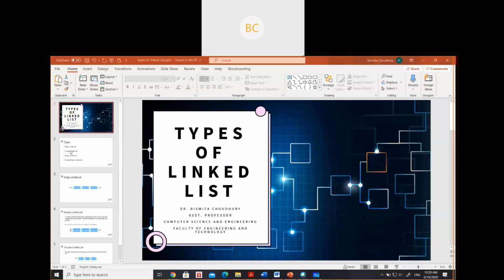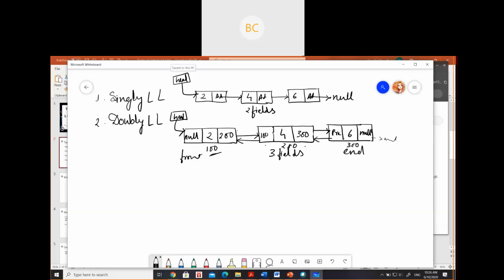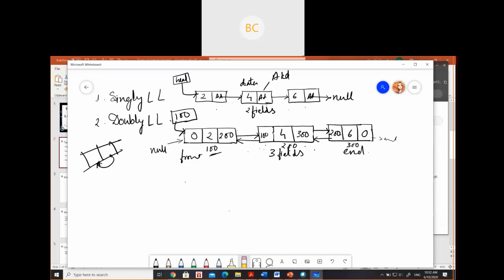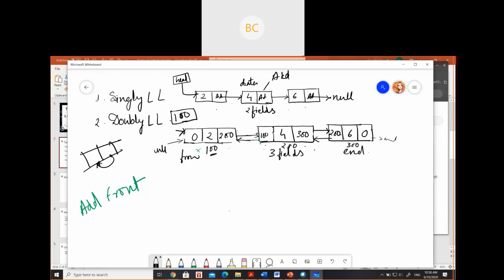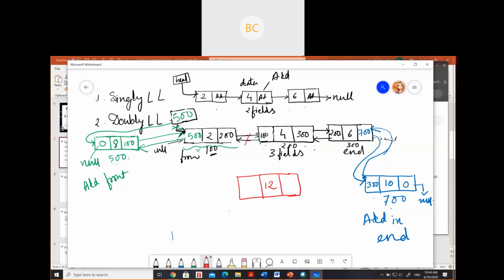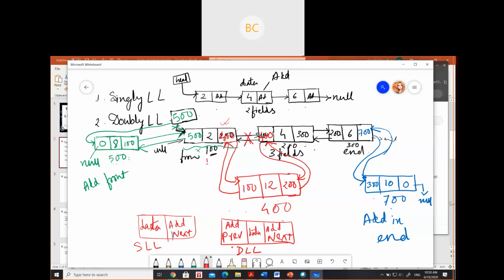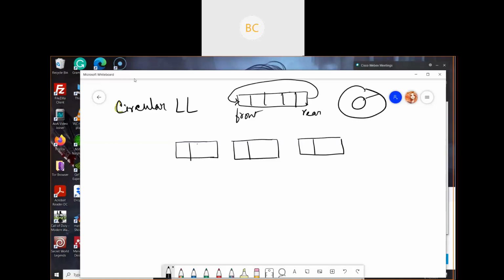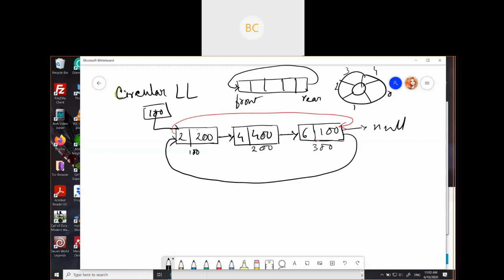DSA day 21: Types of Linked List